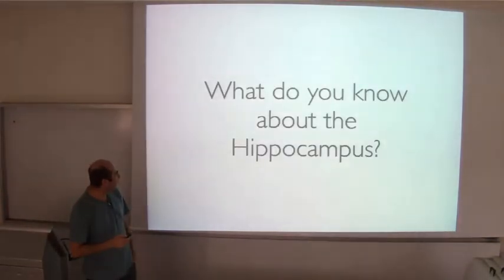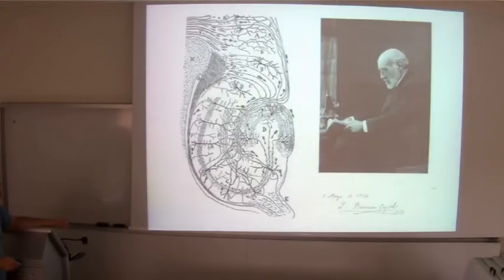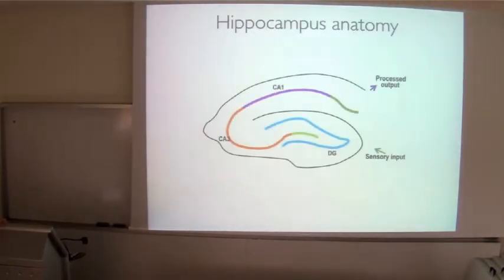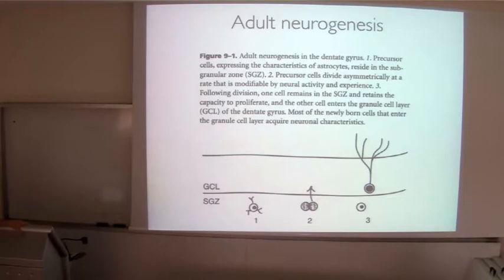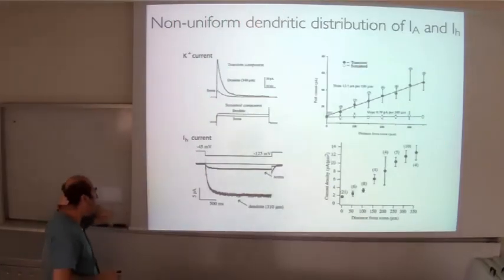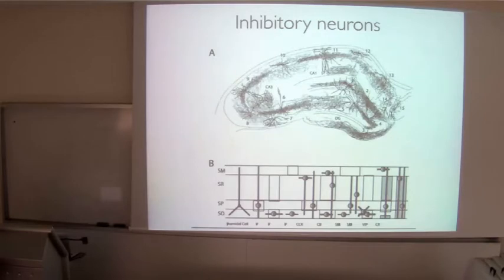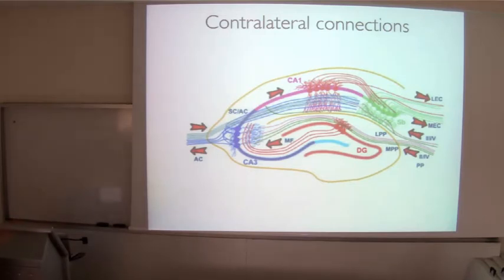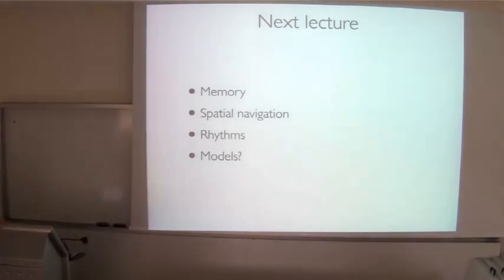physiology II 29/10/2013